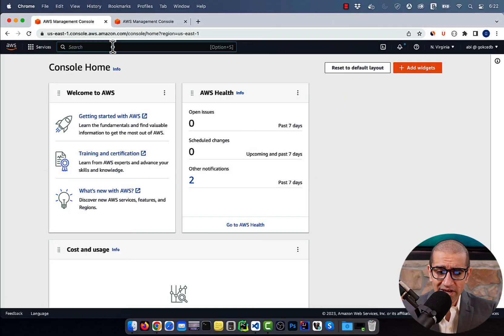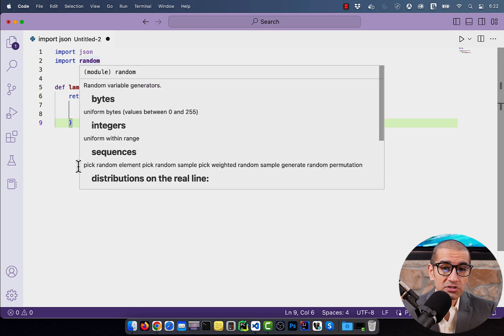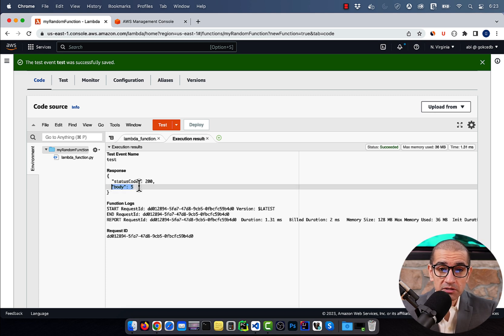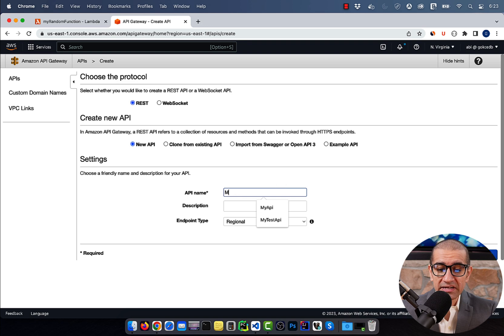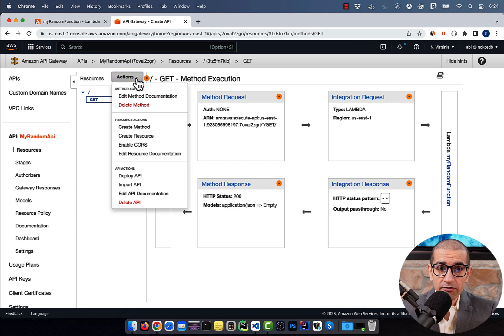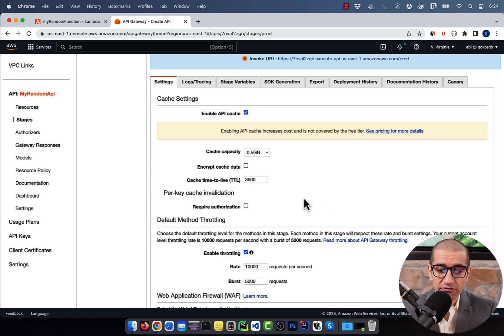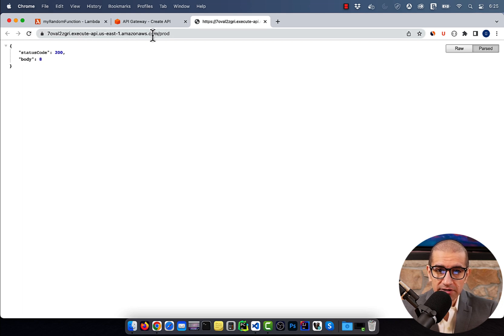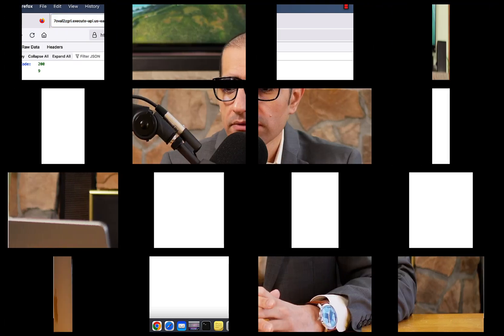How To Enable API Gateway Caching In AWS (3 Min) | Rest API Cache With TTL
In this tutorial, you'll learn how to enable Rest API Gateway Caching in AWS and set Cache TTL in seconds.
Video Transcript:
Hi guys, this is Abhi from Gokcedb. In this video, you're going to learn how to enable API Gateway caching in AWS. Let's start by navigating to the Lambda service then click on create function and give your function a name. Choose Python from the runtime drop-down then hit the create function button.

Scroll down to the code Source section. Here I'm going to copy and paste a pre-written Python code that Imports the random module and returns a random integer between 1 to 10 in the body. Hit deploy then click on the test button and give your test event a name.

Click on Save then click on test again to execute your Lambda function. If I execute my Lambda function multiple times you'll notice that the random integers change in the body section as expected. Next, let's navigate to the API Gateway service then click on create API then hit the build button in the rest API section.

Give your API a name. Hit create then choose to create method from the actions drop-down then select get. Leave the integration type to the Lambda function then select the Lambda function that we just created. Hit save then ok then choose to deploy API from the actions drop-down.

Select a new stage then enters a stage name followed by deploy. Next, enable the API cache then select a cache capacity. I'm going to disable authorization and then enter a value of 3600 seconds for cache time to live disable throttling then hit save changes.

Your cache status should now change to create in progress. While we're waiting on the cache. To get created let's click on the invoke URL.

Verify that the integer value changes in the body section every time we hit refresh as expected. Give it a few minutes and your cache status should change to available. Now let's copy our invoke URL and paste it into a brand-new browser section.

Notice if I hit refresh multiple times my integer value in the body section doesn't change because it's being cached. There you have it. If you have any questions, leave them in the comment section below.